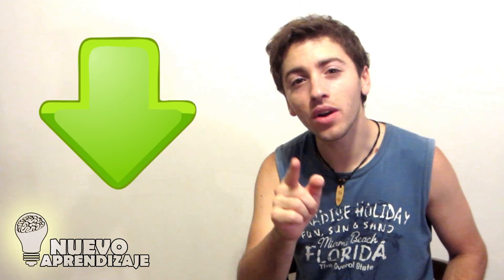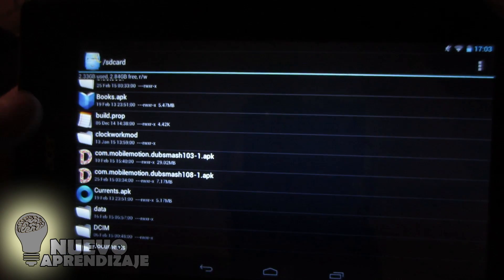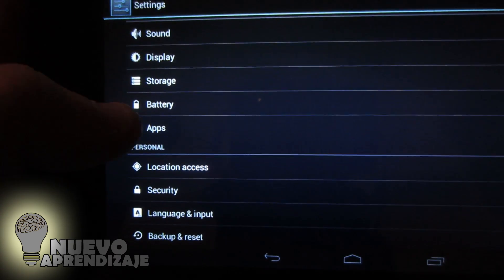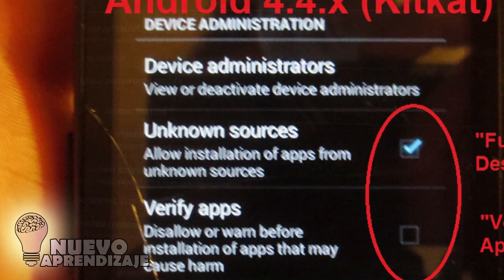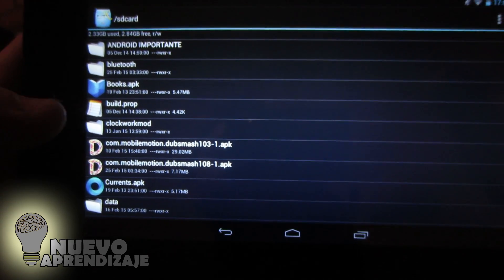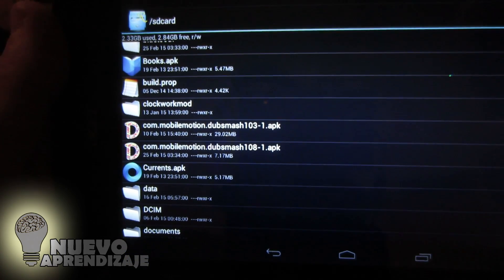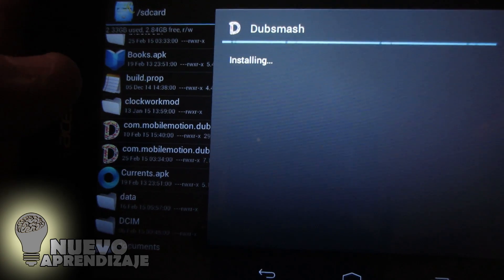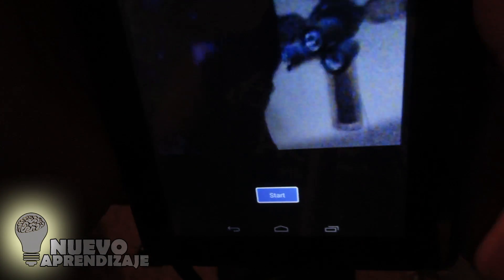How to install Dubsmash on tablet or "incompatible" device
ANDROID: Dubsmash doesn't show on Play Store? It doesn't work as it should? Which version to use and the EASIEST method to install it on not compatible devices, like tablets, in this tutorial.
INSTRUCTIONS:
DOWLOAD HERE THE ANDROID APK (Dubsmash v1.0.3) , AND FOLLOW THE SIMPLE STEPS THAT YOU'LL FIND IN THE VIDEO. If version 1.0.3 doesn't work (it crashes as intance), try this beta version to download THE LATEST BETA AVAILABLE! And try that one.

► ERRORS? NOT WORKING!? CHECK THE FAQ'S BEFORE DISLIKING OR COMMENTING. Thanks ;)

►► *FAQ's - READ CAREFULLY BEFORE COMMENTING: YOUR QUESTION MAY BE ANSWERED HERE* ◄◄

► *HEY, LEAN! I HAVE SOME ERRORS. VIDEO IS GREEN or IT WONT RECORD PROPERLY or IT DOESN'T SHOW THE VIDEO I MADE, IT JUST GOES BACK... IT KEEPS IN LANGUAGE SETTINGS AND NEVER GOES FURTHER, and other errors*
0) Remember you need a solid Internet connection to open the app the first time. Give it a time to download everything.
1) close the app and delete app's data & cache (from Android settings / Apps / All / Dubsmash / "delete data" "delete cache"). Reopen the app and see what happened.
2) if still doesn't work, UNISTALL the version you've tried and download & install another. In the description you have 3 VERSIONS: 1.0.3 which is the one I suggest trying first, then the beta version uploaded to google drive, and then the latest beta version you can get Try all of them uninstalling a version BEFORE installing another (so to wipe data and cache)
3) If that doesn't help, then you need either to WAIT for another beta version to try (will be uploaded or upgrade your Android to another version (that means: flash another ROM, if you know how to).

► *HEY, LEAN! IT SAYS* " *ERROR PARSING PACKAGE* " *WHEN I TRY TO INSTALL DUBSMASH* D:
Some people have that problem. It should be fixed updating your Android version to a newer one. But, as for now, let's try one of these two methods.
1) Use TITANIUM BACKUP (app from Play Store) to backup Dubsmash in a device where the app IS installed. Then transfer the created backup files (under /sdcard/Titanium Backup) to the device where you have the parsing package error, in the same exact location. If you don't have any device to backup from, install TitaniumBackup in the incompatible device and DOWNLOAD THIS ZIP and extract the folder to the sdcard (where TitaniumBackup create its folder). Now you will be able to restore the app from there. Restore only the app, NOT data. I'll try to make a video about this procedure soon, since a lot of people have this problem installing apps from outside PlayStore.
2) Use the GOOGLE DRIVE method, that works on SOME devices. a) Download Google Drive app to your device, from Play Store . Log in WITH YOUR ACCOUNT in the app. b) Upload some version of Dubsmash (the .apk file) to your account in Google Drive (version 1.0.3 suggested. Otherwise try the beta one).

► *LEAN! I CAN'T FIND DOWNLOAD LINKS! WHERE AM I!?*
Whaat? seriously, tho!? You didn't read carefully. All the links are in the description of this video.

Tigre - Buenos Aires, Argentina.